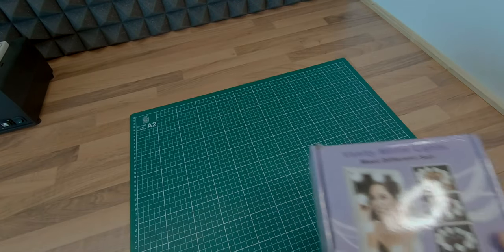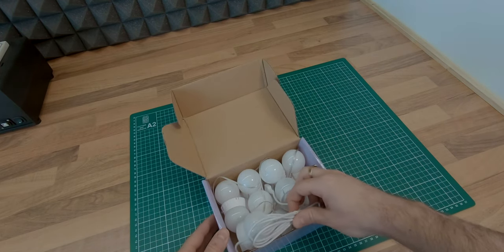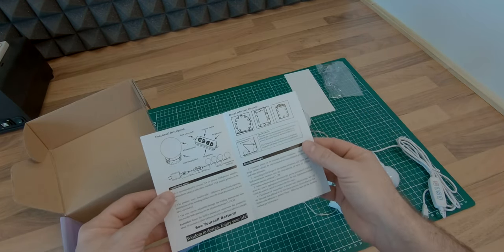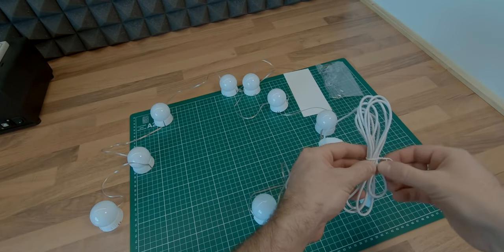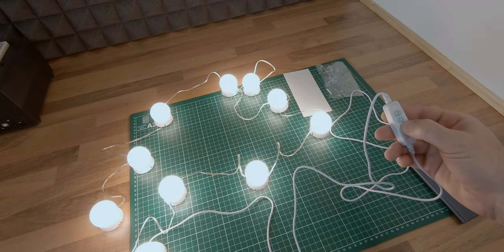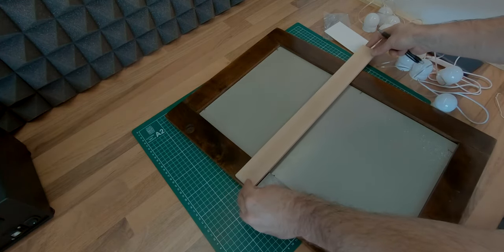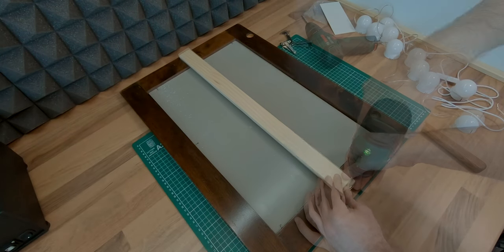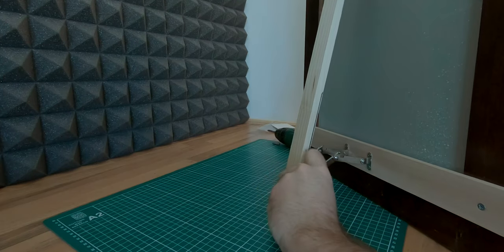Build your own Vanity Mirror Lights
I made a vanity mirror as a gift, using only a few parts and some LED bulb lights.